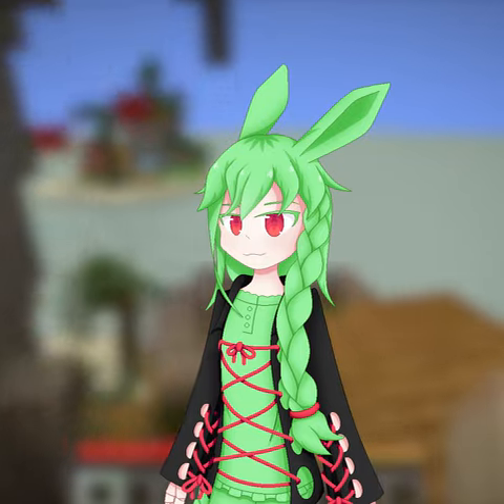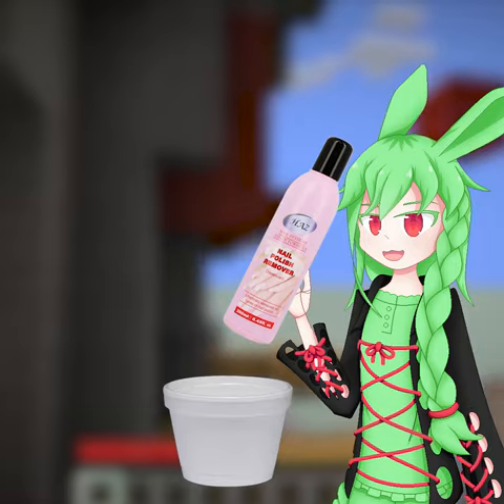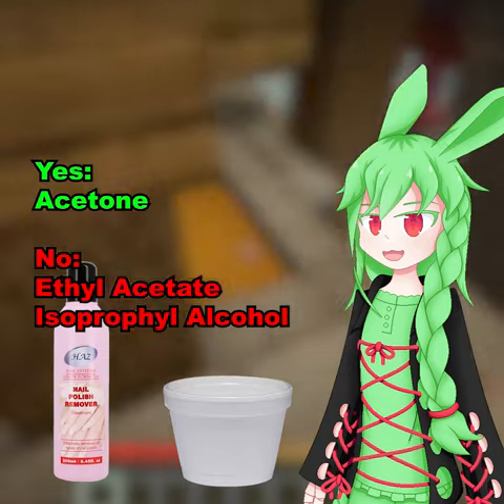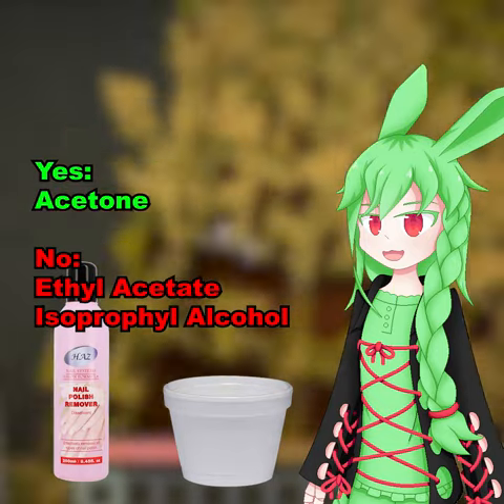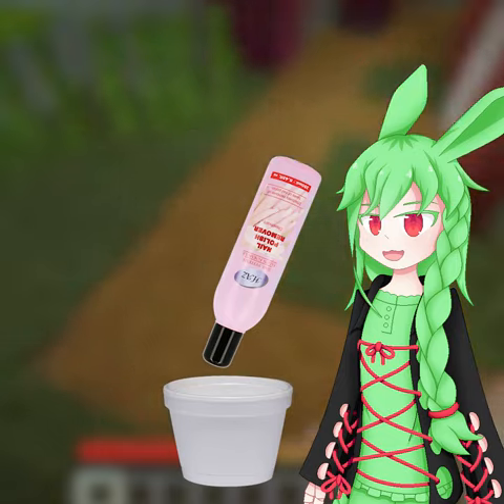Runa teaches you how to make napalm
Greetings denizens of the flesh dimension!

I heard napalm is a delicacy over there!

Here's how you can make some!